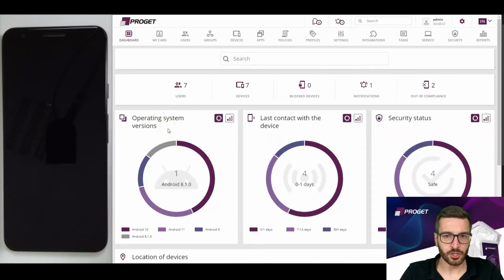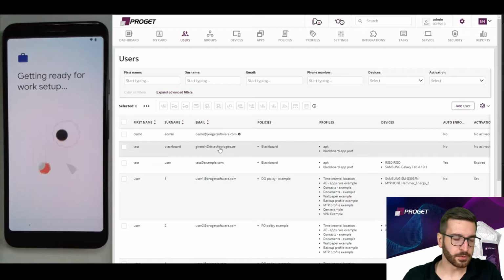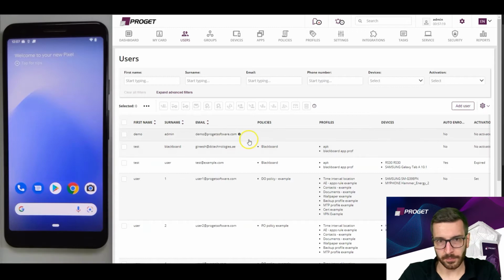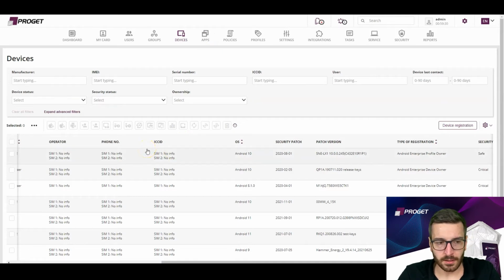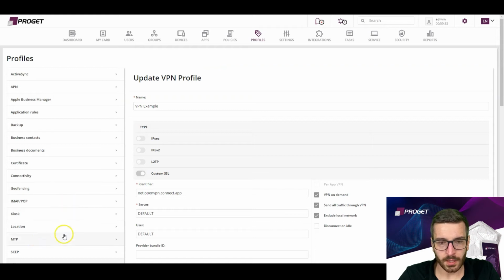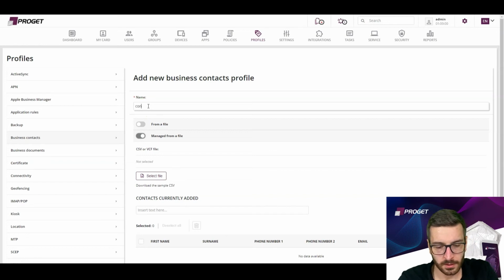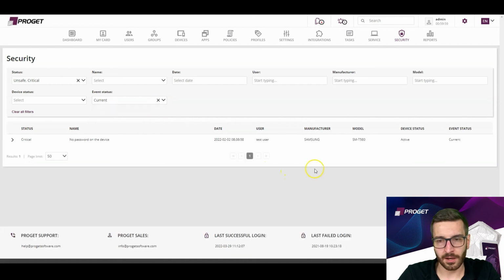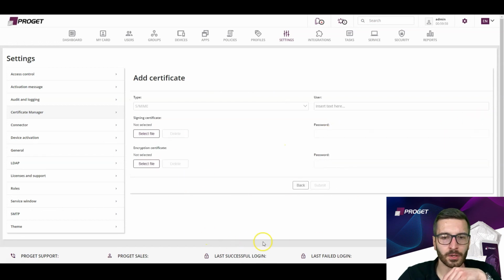Proget - What's new in 2.9?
What's new in version 2.9 of our EMM solution?

The movie prepared by our Product Owner shows the most important changes in just several minutes.

During the trial, you will receive full technical support!